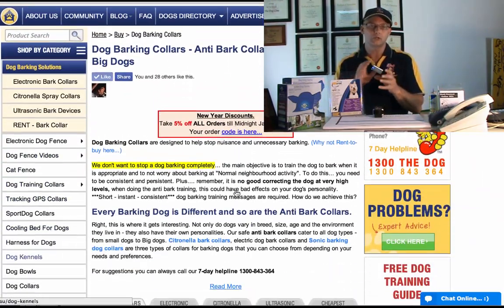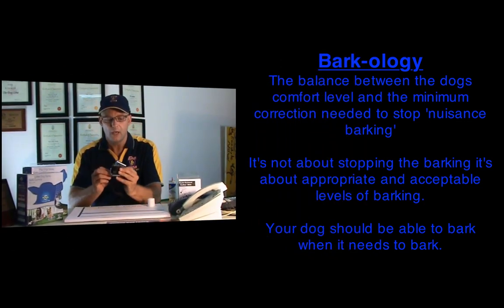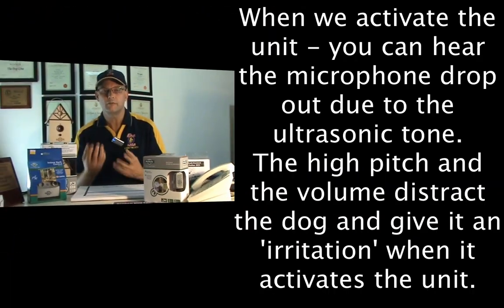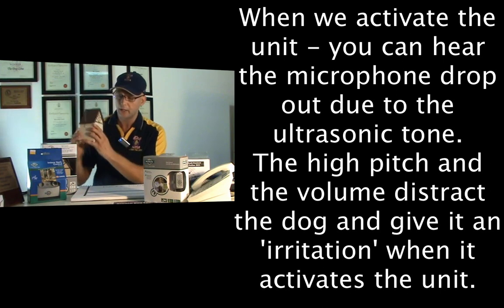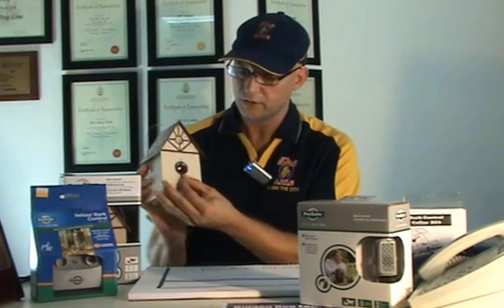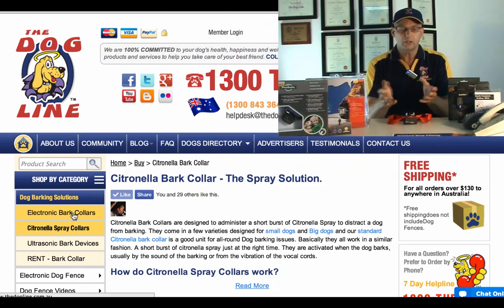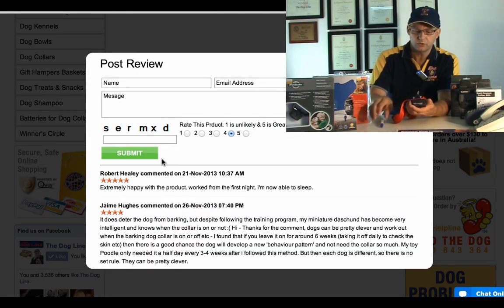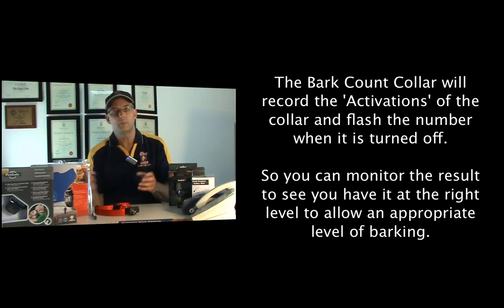How do Barking Dog Collars work. Citronella, Ultrasonic and Electronic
How do barking dog collars work to stop nuisance barking. We look at the different styles of bark collars on offer and a briefing on how they work to help stop dogs barking.
Citronella bark collars are activated by the vibration or sound from the dogs vocal cords when it barks. The spray is then released whcih creates a distraction to the dog - using the site - the sound and smell of the citronella to distract the dog.